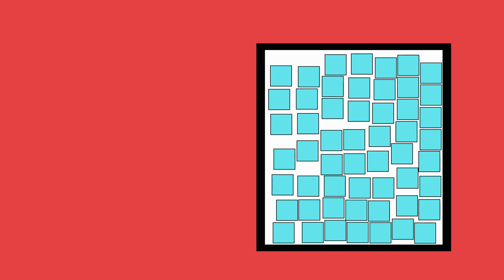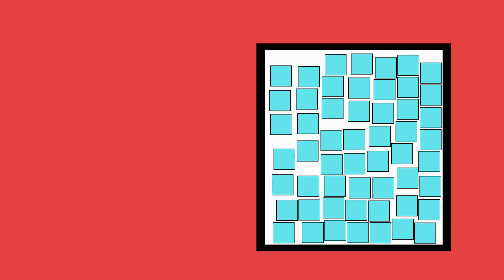Tech Tip Tuesday - ZFS 80 Percent Rule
This week, Brett talks about ZFS writes and the "mystical" 80 percent rule.